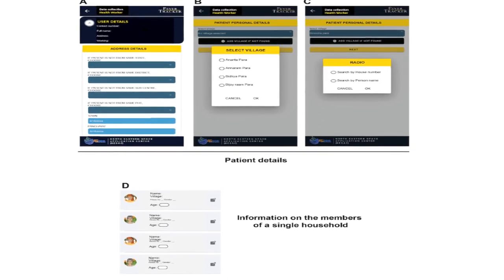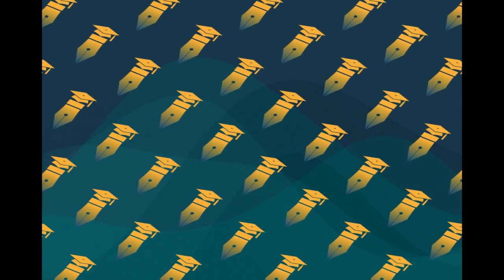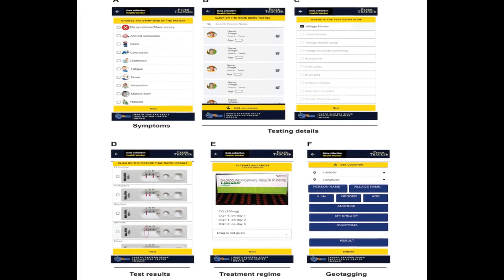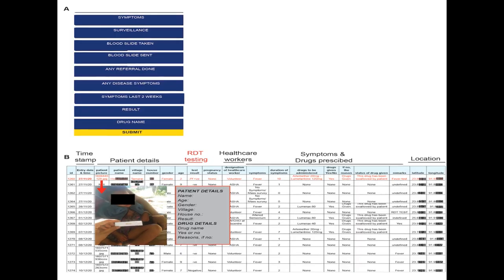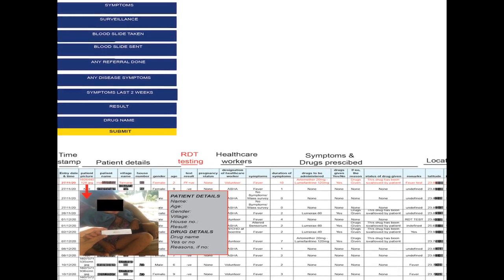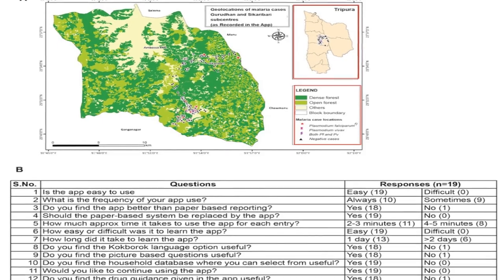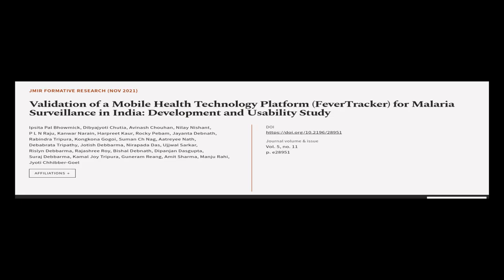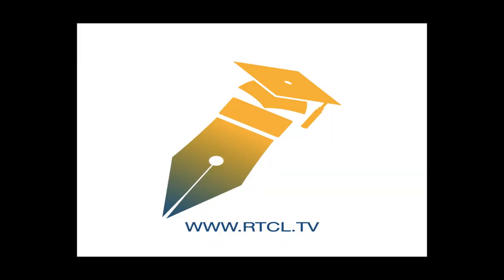Validation of a Mobile Health Technology Platform (FeverTracker) for Malaria Surveill... | RTCL.TV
### Keywords ###

### Article Attribution ###
Title: Validation of a Mobile Health Technology Platform (FeverTracker) for Malaria Surveillance in India: Development and Usability Study
Authors: Ipsita Pal Bhowmick, Dibyajyoti Chutia, Avinash Chouhan, Nilay Nishant, P L N Raju, Kanwar Narain, Harpreet Kaur, Rocky Pebam, Jayanta Debnath, Rabindra Tripura, Kongkona Gogoi, Suman Ch Nag, Aatreyee Nath, Debabrata Tripathy, Jotish Debbarma, Nirapada Das, Ujjwal Sarkar, Rislyn Debbarma, Rajashree Roy, Bishal Debnath, Dipanjan Dasgupta, Suraj Debbarma, Kamal Joy Tripura, Guneram Reang, Amit Sharma, Manju Rahi ,and Jyoti Chhibber-Goel

### Video Timestamps ###
0:00:00 - Summary
0:00:55 - Title
0:01:02 - Tail
0:01:06 - End